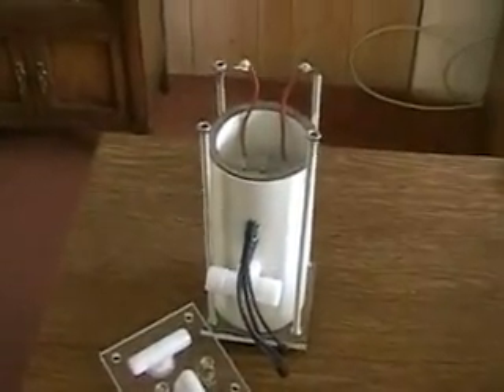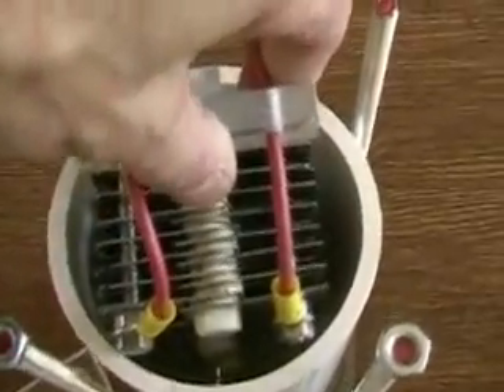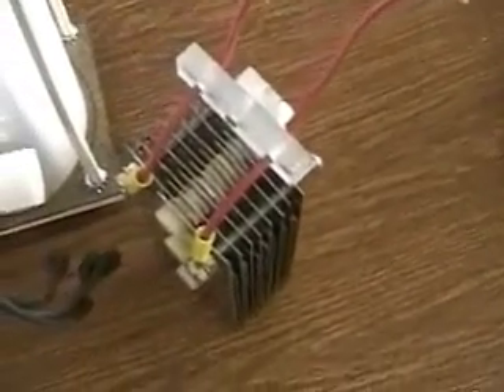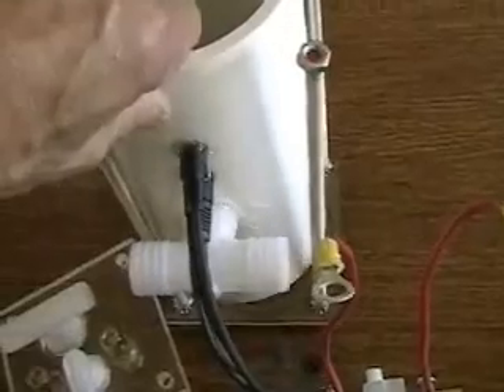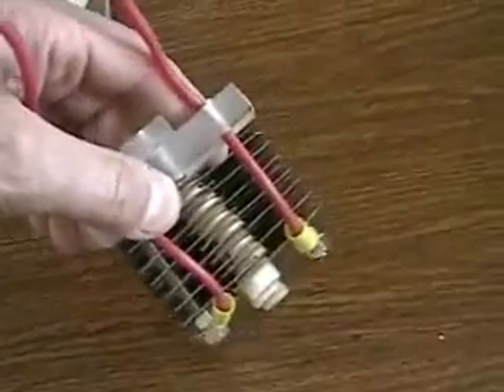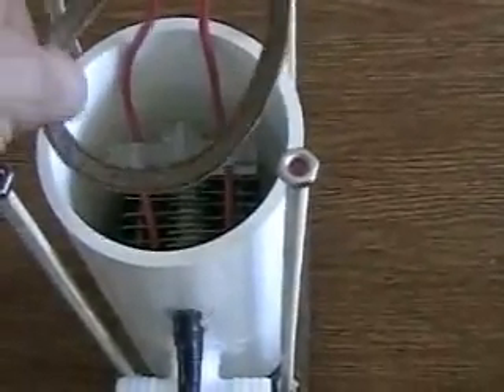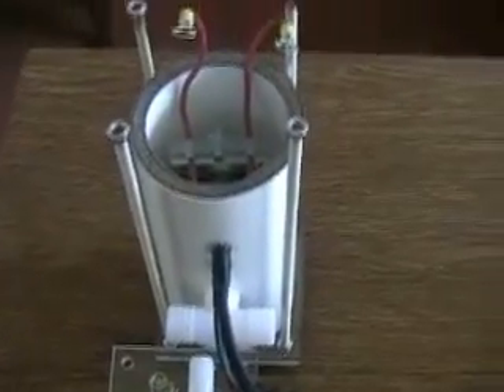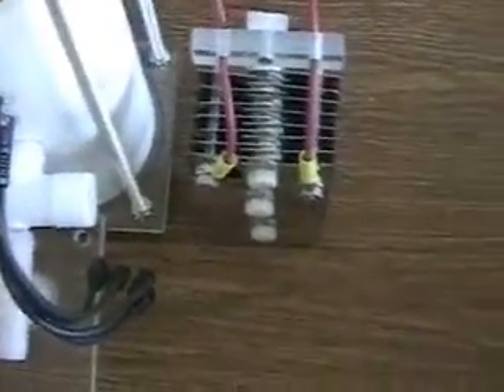Hydrogen Tap (3LR100 upgraded) #69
This video shows all the new changes that have been made since the first 3LR1000; giving a close up of the AAron's Cell 15 plate system. The AAron's Cell has gone through many changes since the first unit including the replacement of the wires to each plate with two stainless steel screws."hydrogentap.com"